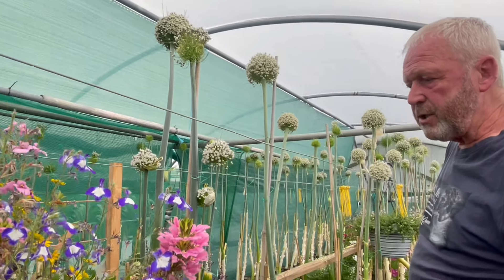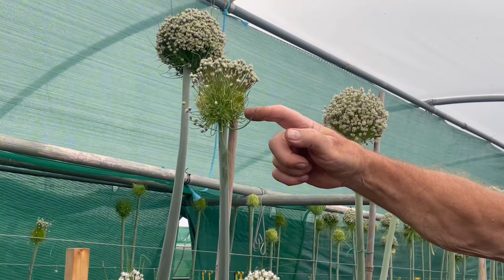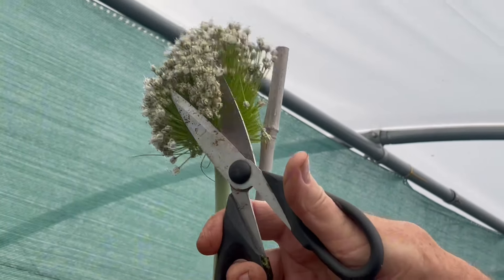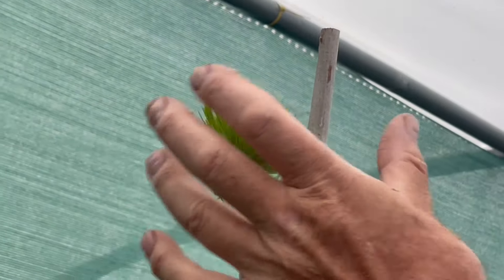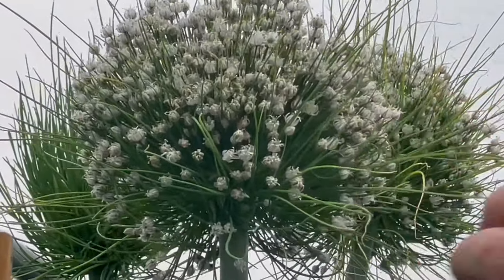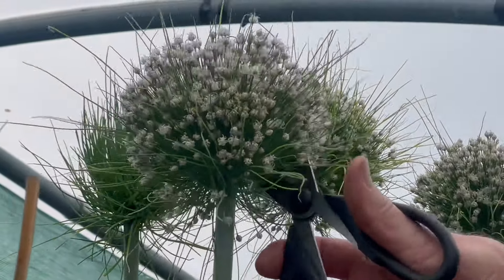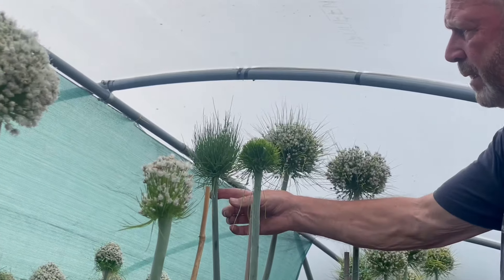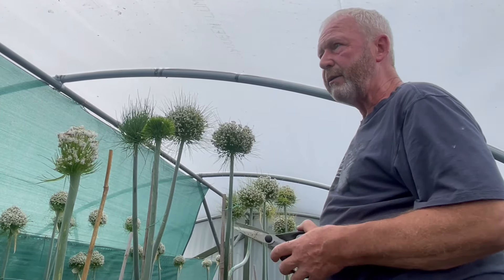Time to shave your leek heads